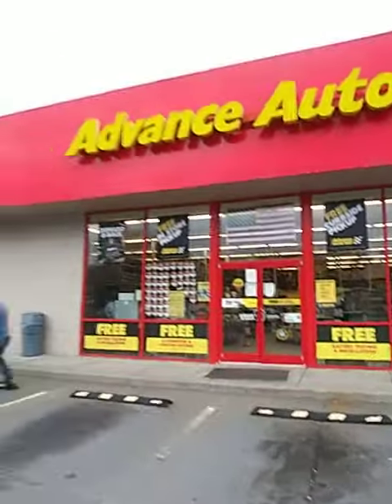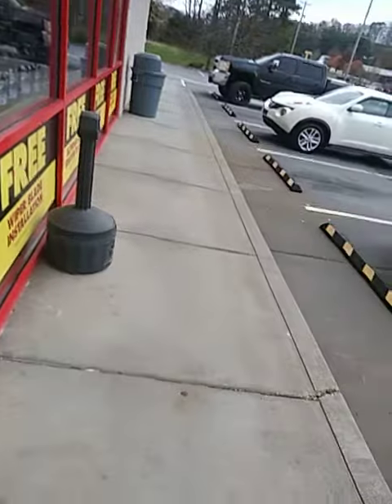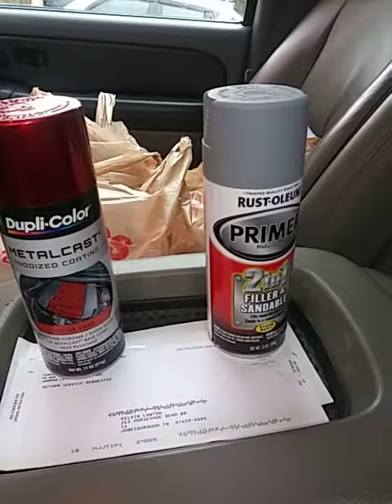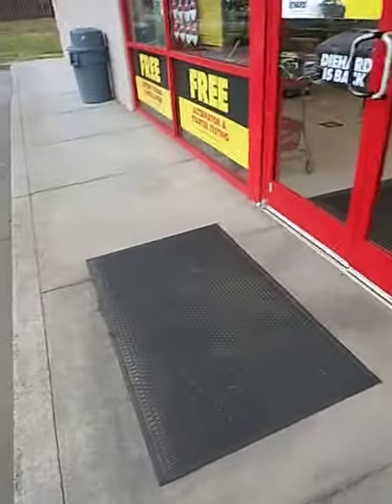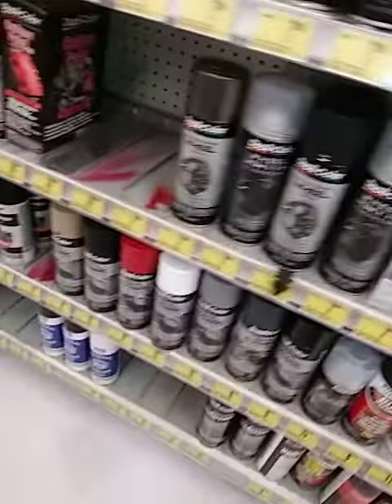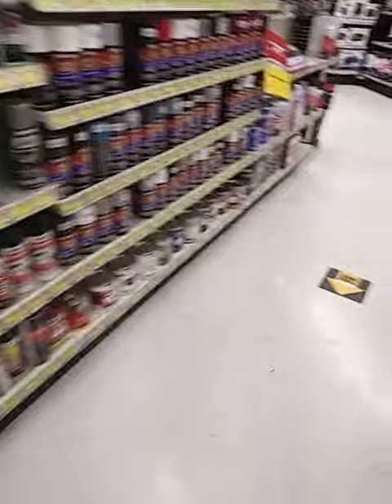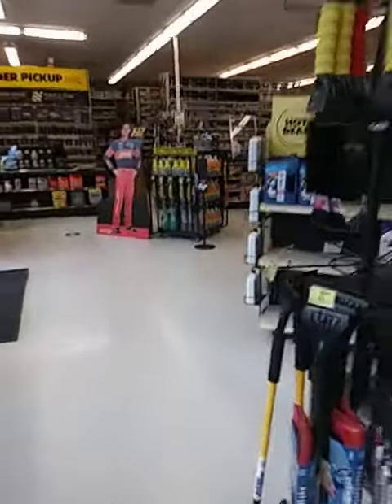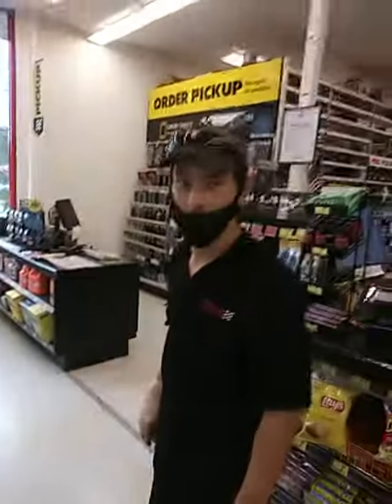Getting Parts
Great Store Overall Get all parts